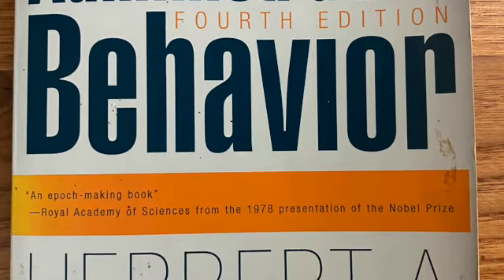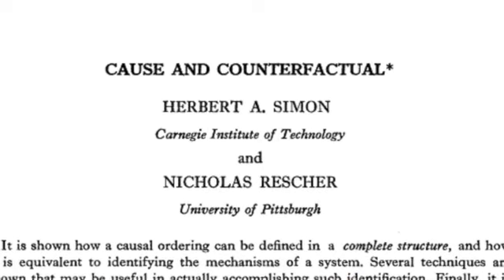Counterfactual for Anna K's Class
A brief introduction to the word "counterfactual" in the context of M&V.